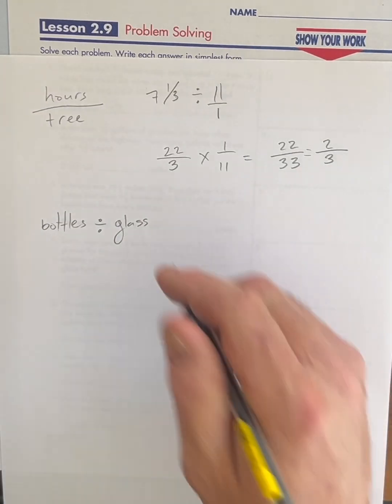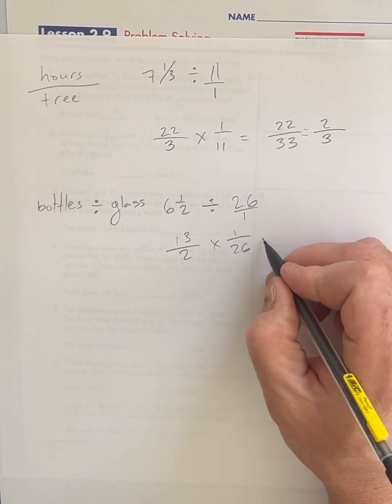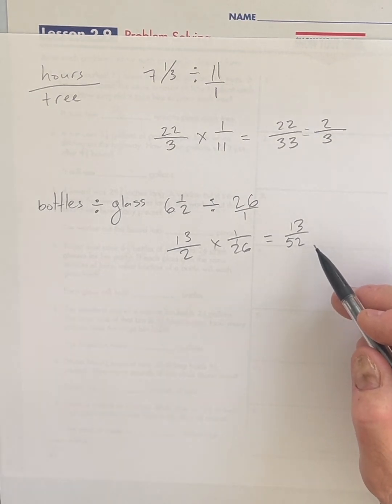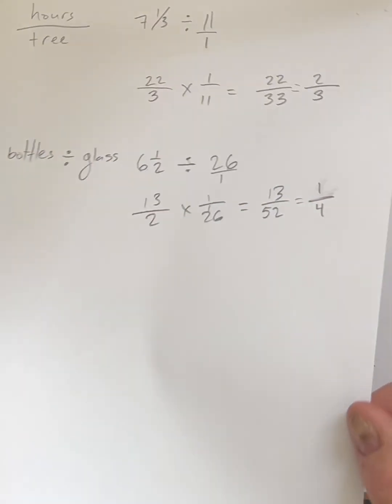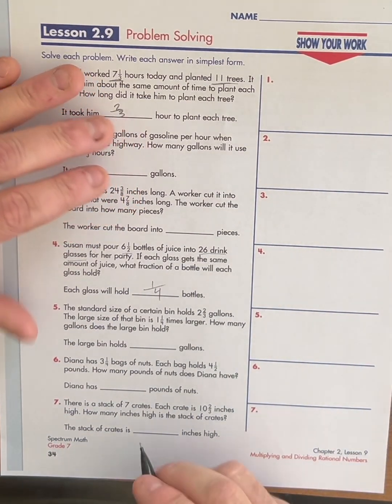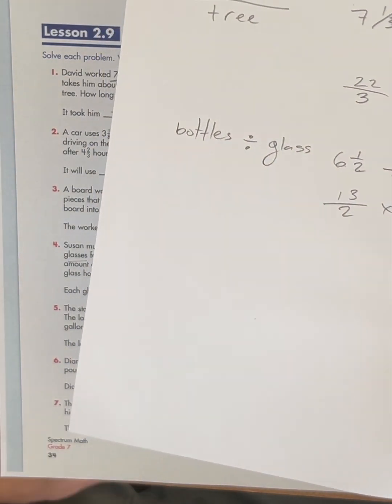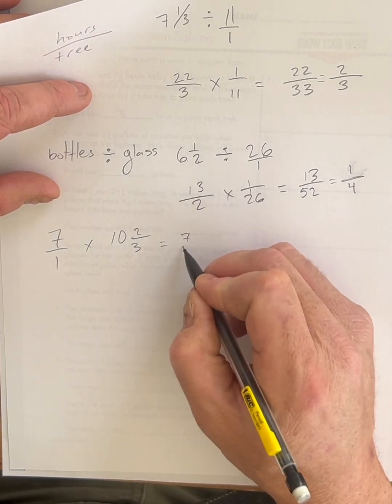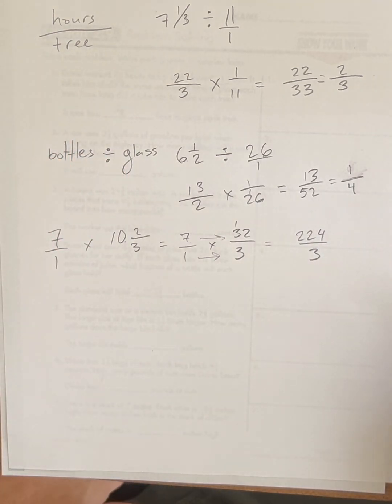Lesson 2.9 problem solving